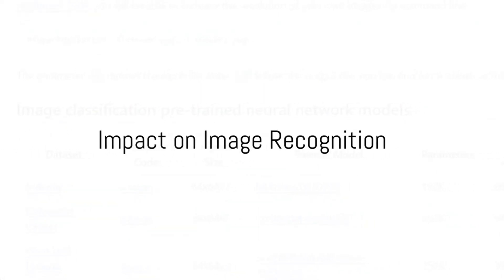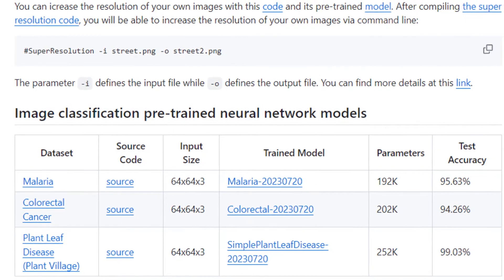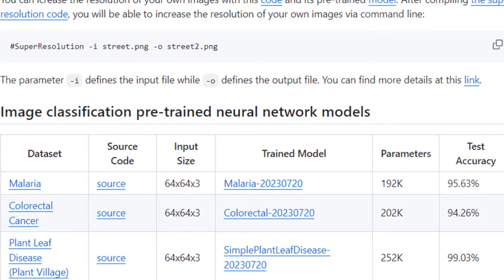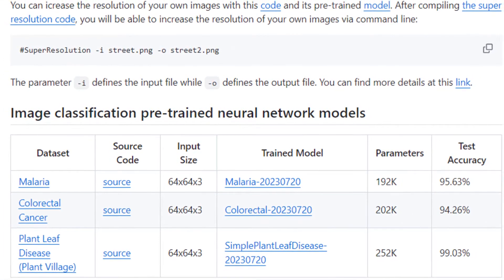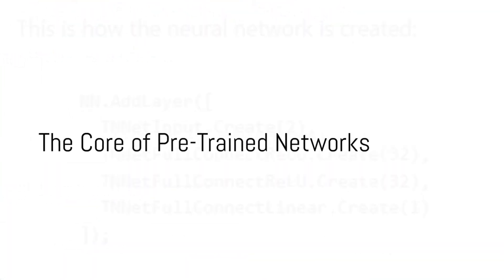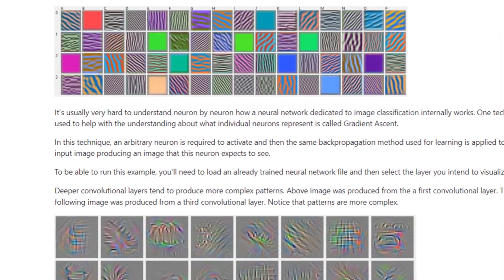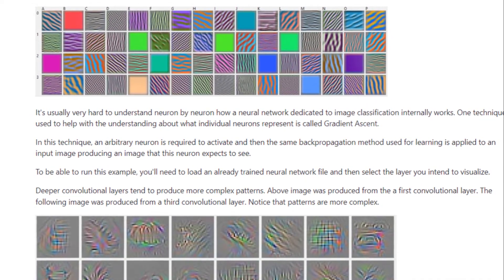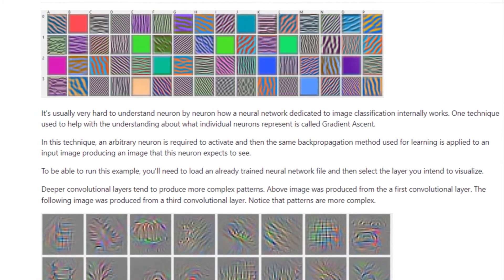How to code Neural Networks - Pre-trained Neural Networks & Transfer Learning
In this video, we learn about pre-trained neural network models with CAI Neural API.

OUTLINE:
00:00 The Power of Transfer Learning
00:31 Impact on Image Recognition
00:49 The Core of Pre-Trained Networks